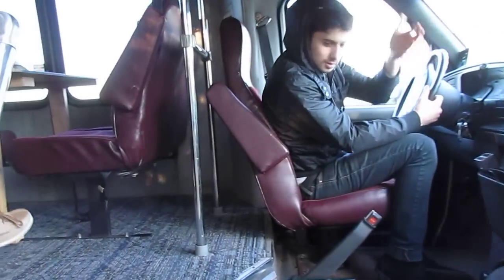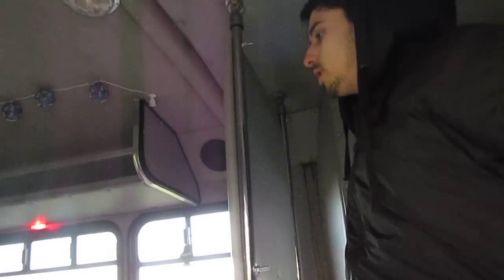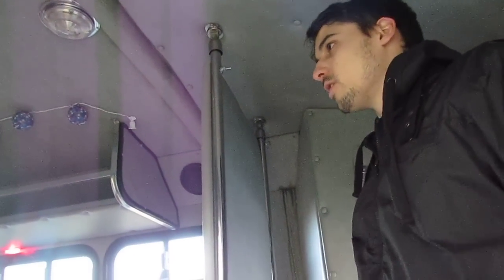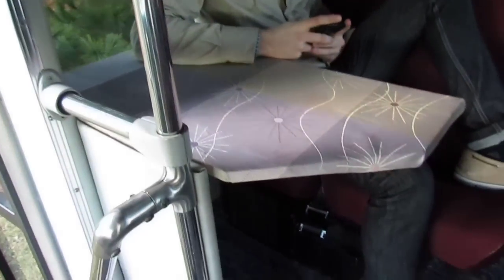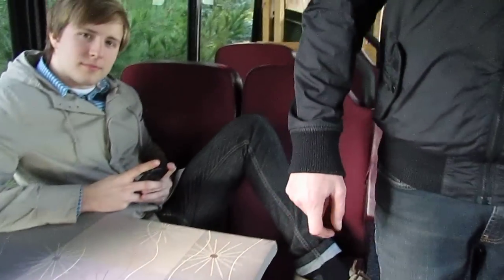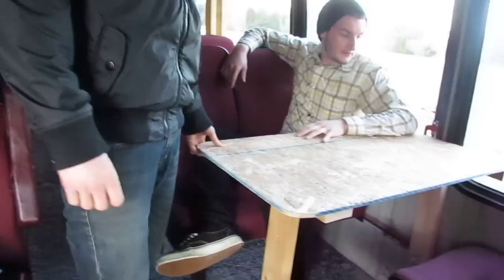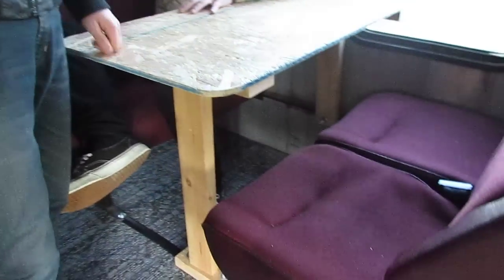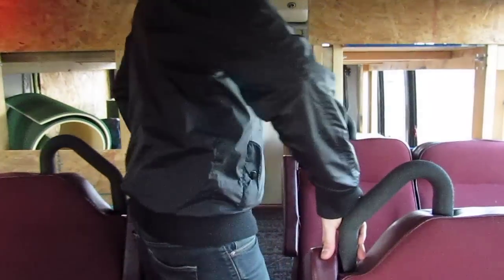Pimp My Bus Part II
Our bus is almost completely done. Part III coming soon!